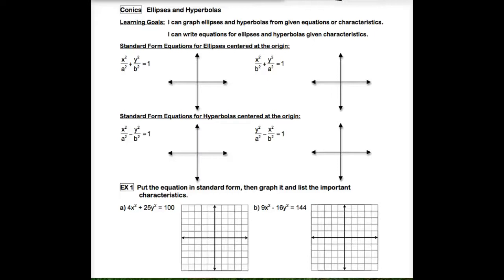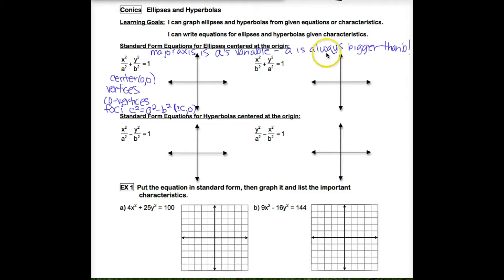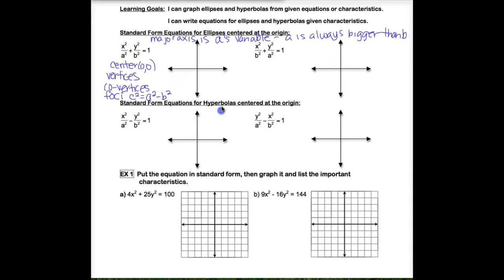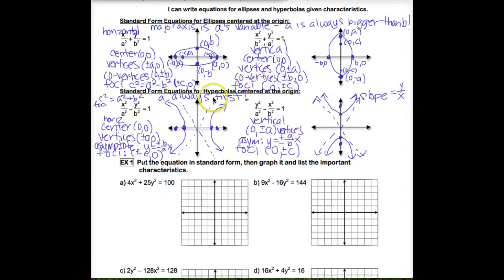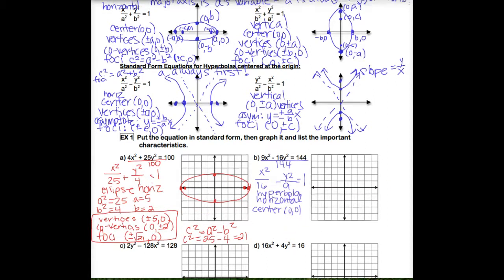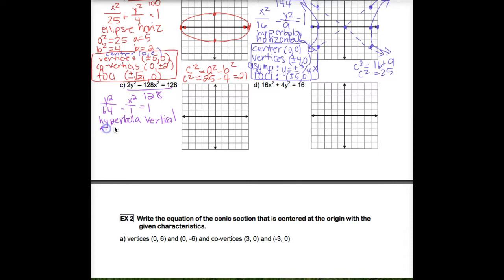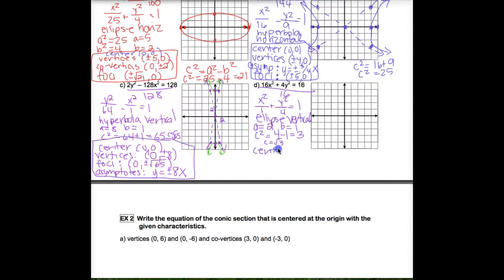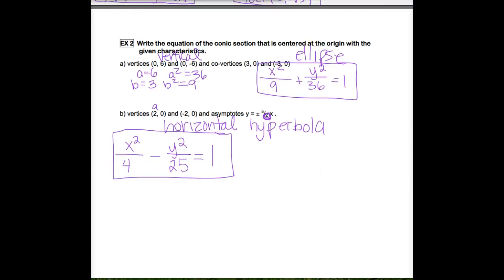Conics: Ellipses and Hyperbolas